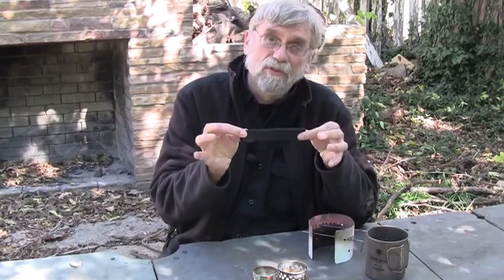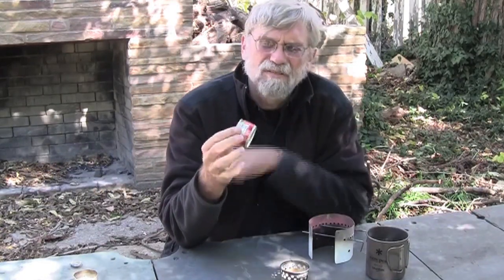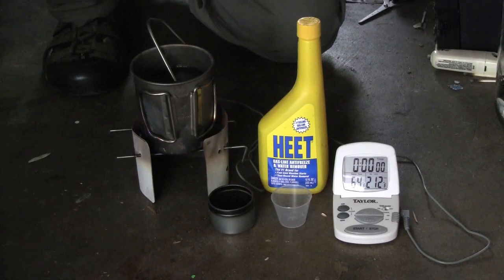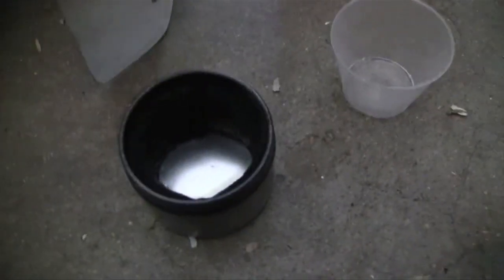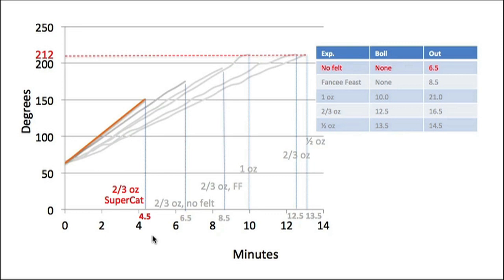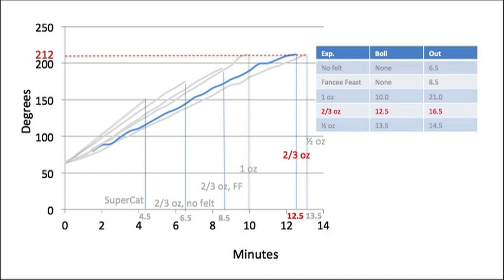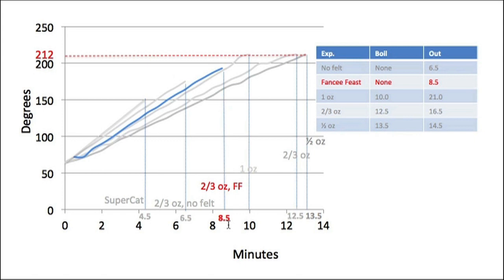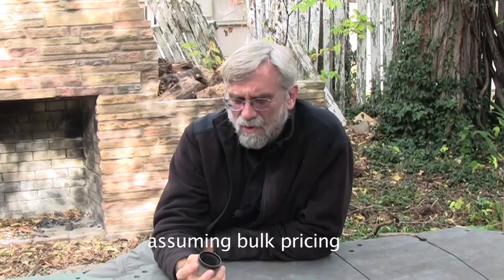A Felt Ring Burner : A Cheap and Efficient Ring of Fire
Professor Hammock looks at the problem of finding a small diameter alcohol burner of a given height, that can double as the stand for an Esbit tablet.  He finds a solution in lining a commercially available tin with a strip of carbon felt.  In that configuration the burner brings 2 cups of room temperature water to a boil using 1/2 ounce of fuel.  The burner takes all of 30 seconds to make, and (in bulk) costs about $1 in materials.